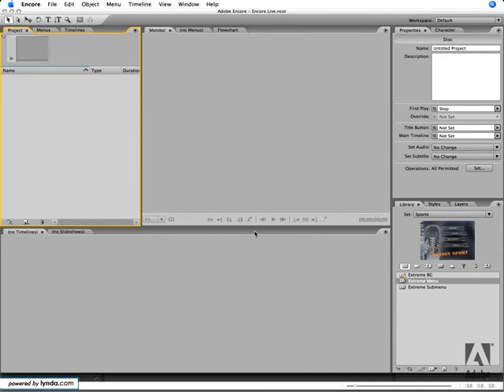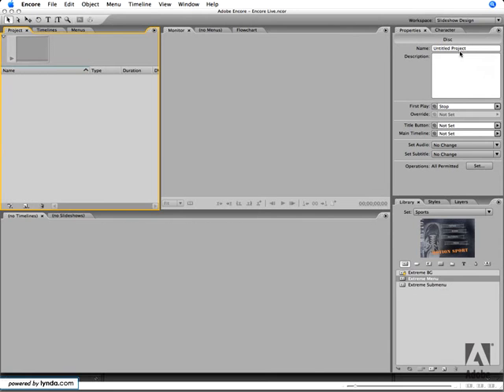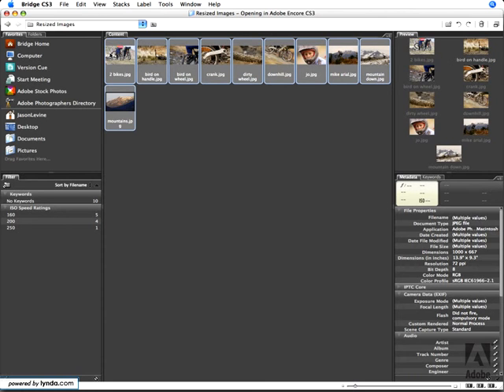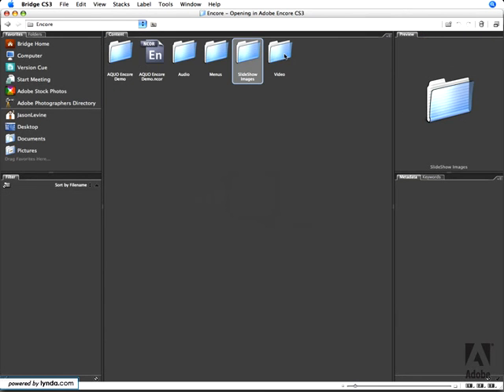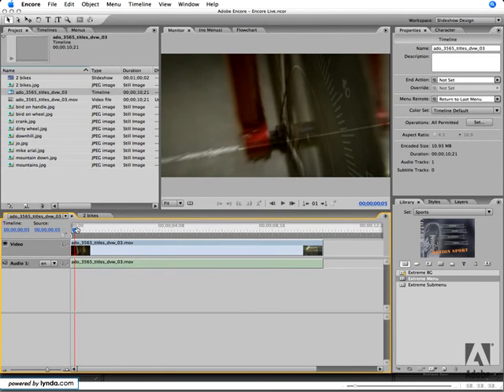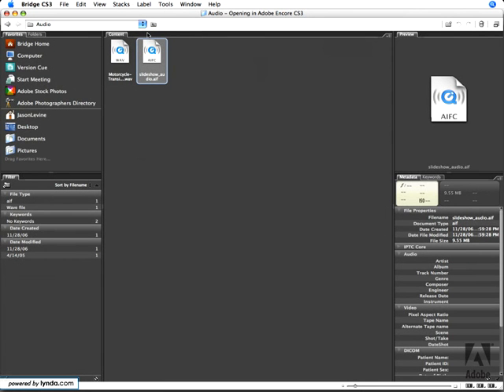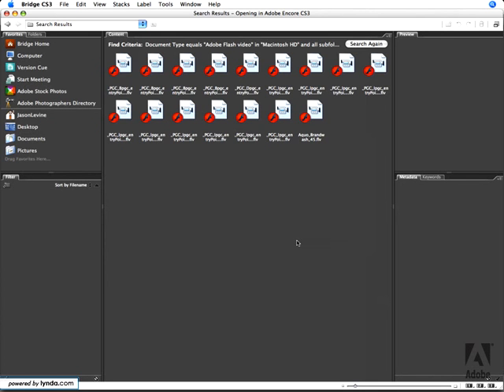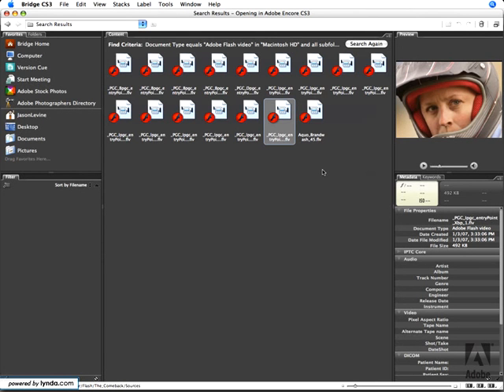Encore_1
Adobe Encore